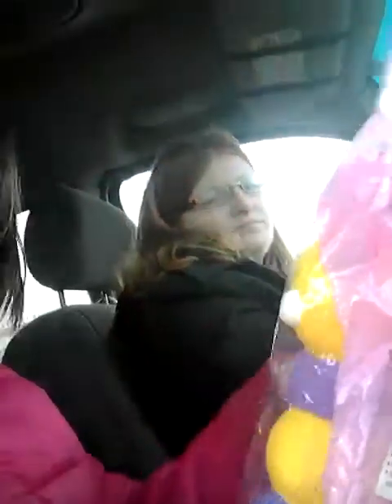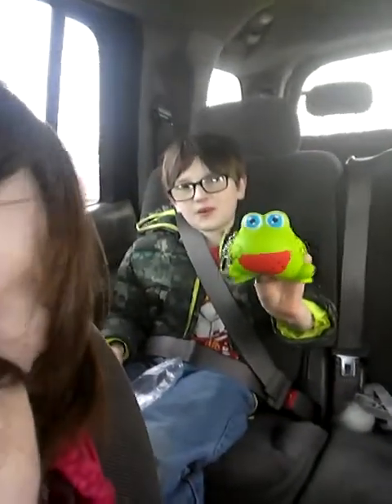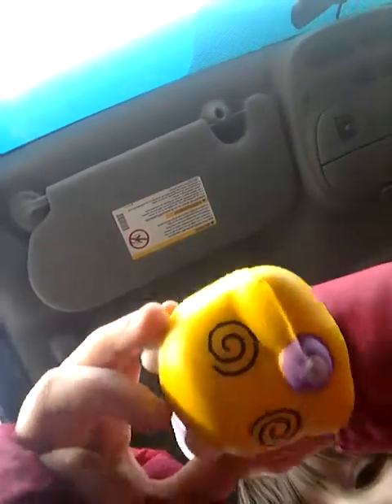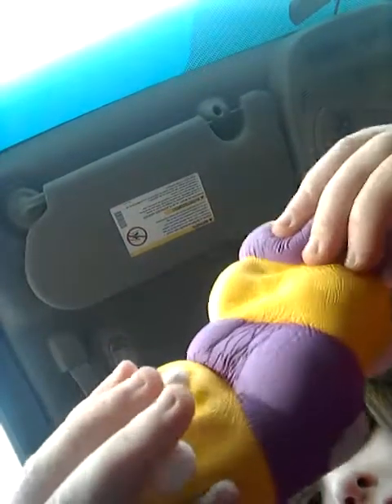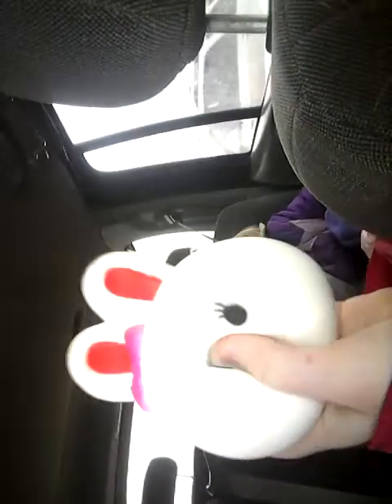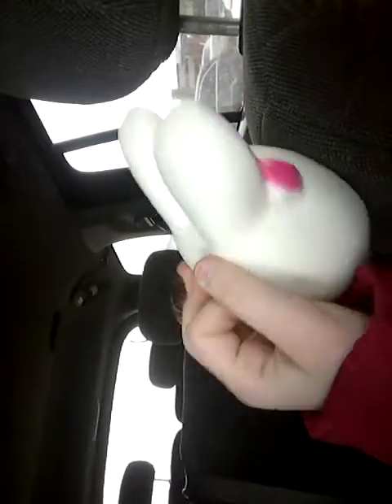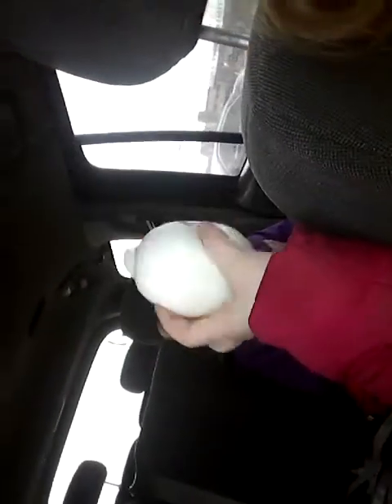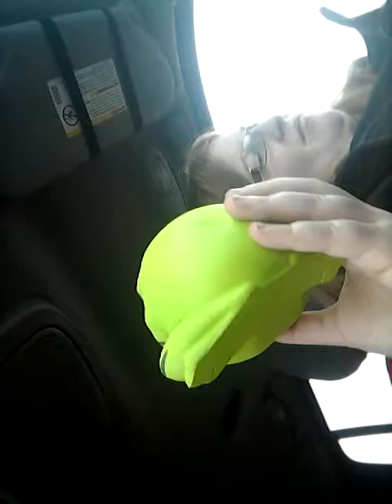Squishies from Merle Hay Mall!!! so amazing